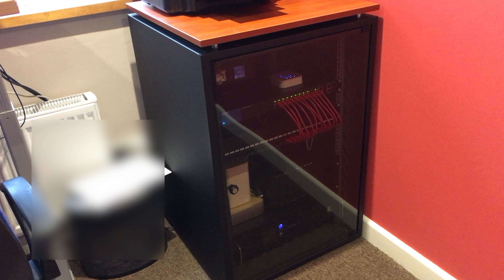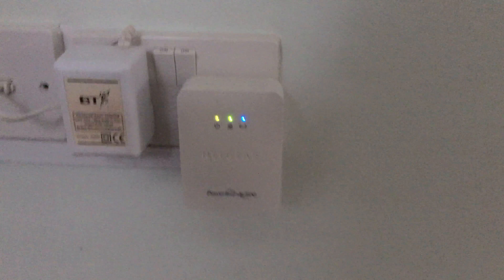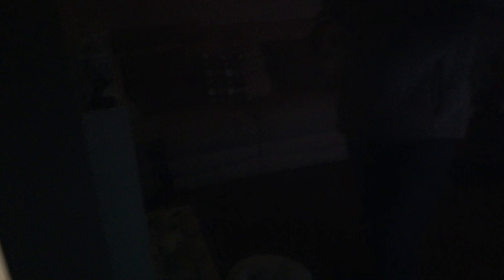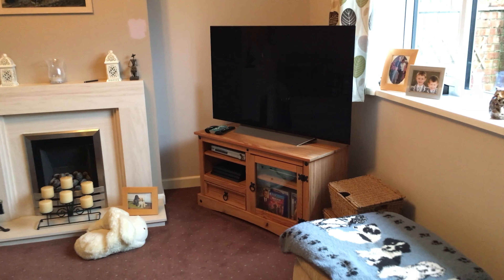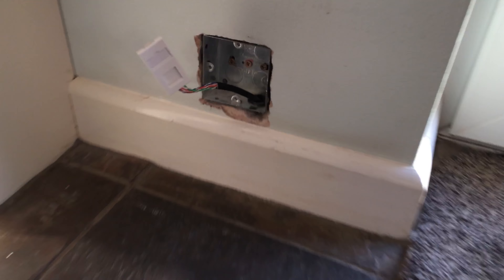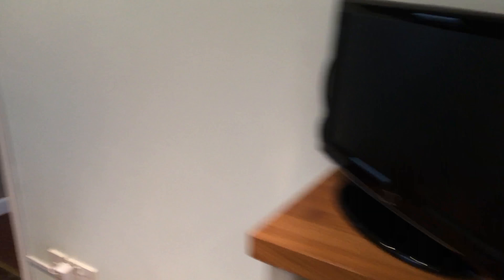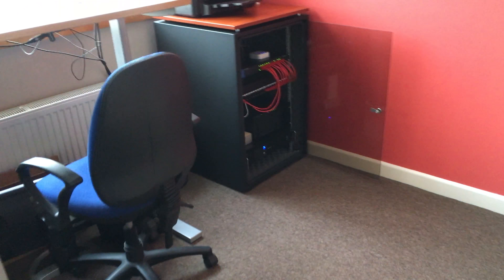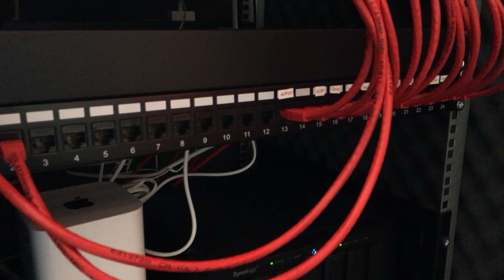Expanding the Network In My House (4K)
A video about expanding the network in my office to elsewhere in my home. I'm using ethernet rather than WiFi and here I talk about why I've made that decision and the lengths I've gone to to run network cables to my lounge and kitchen